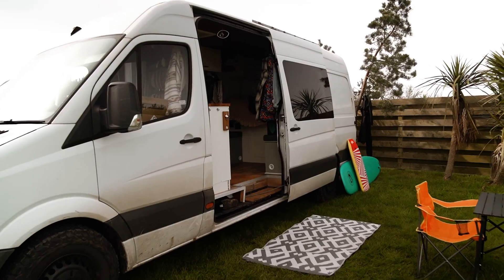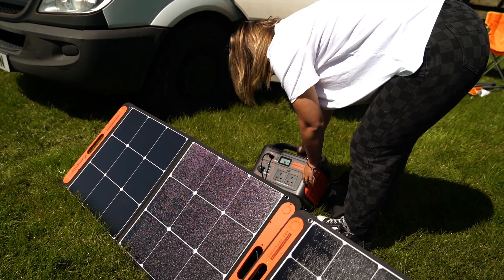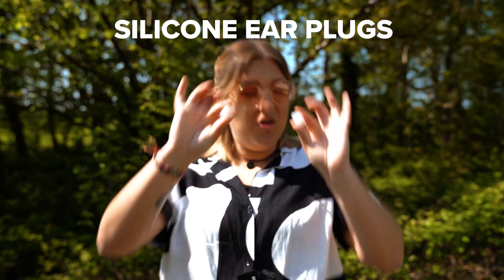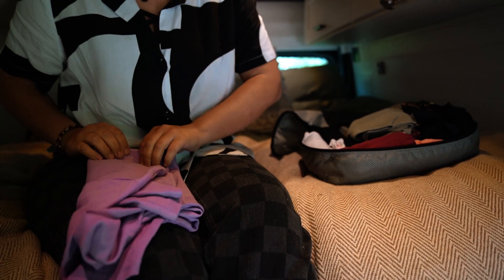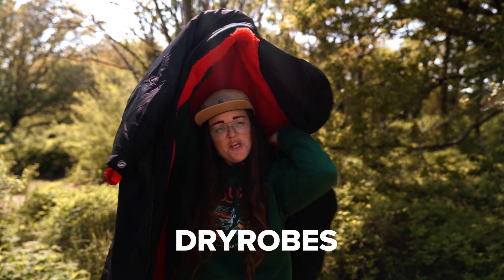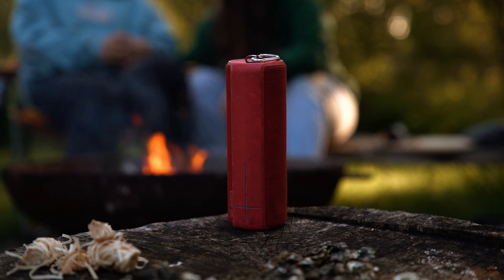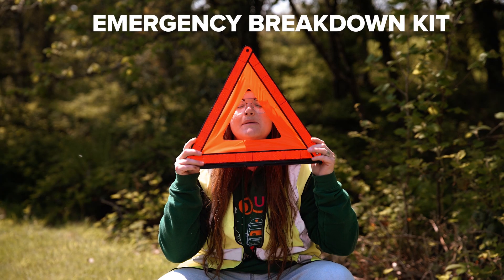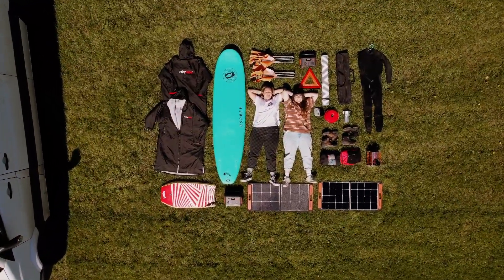Top Must-Have Van Life Accessories I Three Crows I Episode 3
“Van life. Without a doubt one of the best ways to explore. But there’s so much to consider! Today we’re going to show you our top must-have VanLife accessories.”

Join full-time vanlifers @WeAreWanderingTravel in their converted campervan, Rhapsody, as they take you through the essential items that keep them on the road. From early-morning coffee making, to all-important solar power devices, there are plenty of vital things on the list, and all chosen to fit in the compact space of a motorhome.

Got a motorhome or campervan of your own? Share your own tips and must-have accessories in the comments below 👇

Credits
Video Production: @rebelloveclub  (owned by Ells)
Presented by: @WeAreWanderingTravel